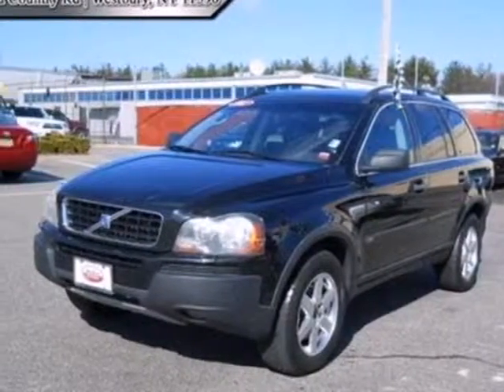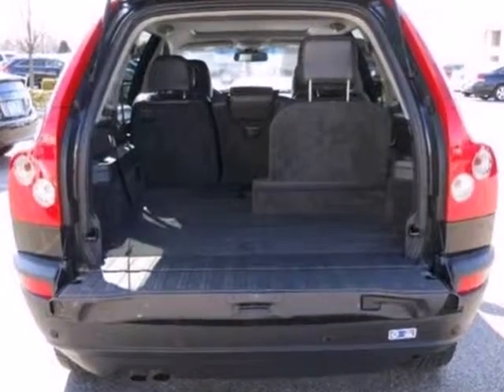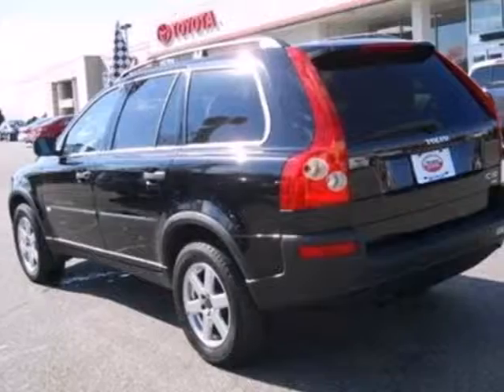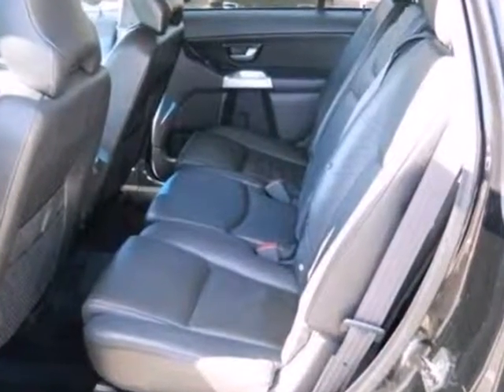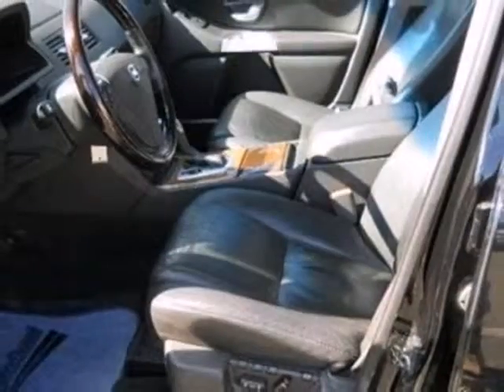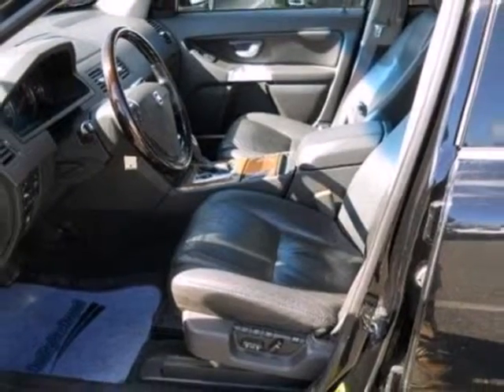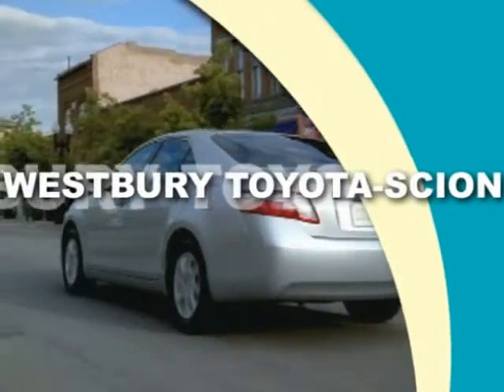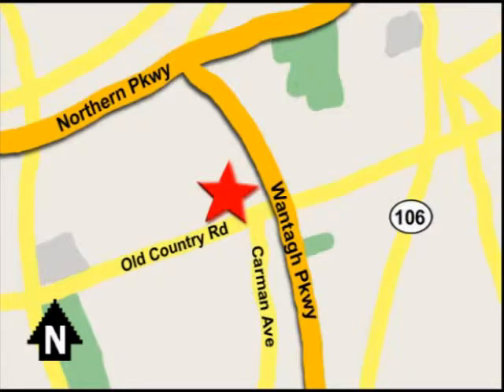2004 Volvo XC90 #41083857 in Hicksville NY Long_Island New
If you are looking for real value on a great used car, Westbury Toyota Scion invites you to come in and test drive this 2004 Volvo XC90, stock# 41083857. We are conveniently located near Hicksville NY Long_Island New York, NY and known for our great selection, reliability and quality. Come take a look at this 2004 Volvo XC90 today.

1121 Old Country Road
Hicksville NY Long_Island New York NY, 11590

Ready to buy a new car? Check out the great selection at Westbury Toyota for your next car or SUV.

We have an exceptional service and parts department. Westbury Toyota is proud to be one of the premier dealerships in the area. From the moment you walk into our showroom, you'll know our commitment to Customer Service is unmatched. Serving Westbury, NY Long Island, New York City, Hempstead, Brentwood, Levittown, West Babylon, Medford, and Nassau County.